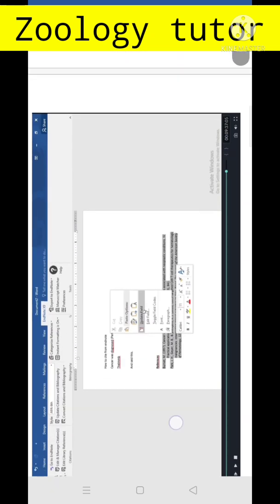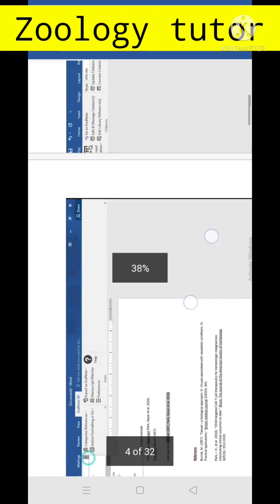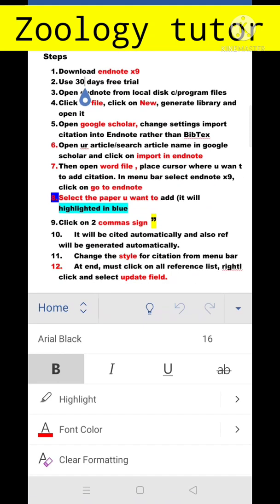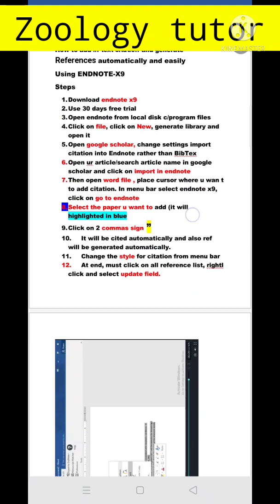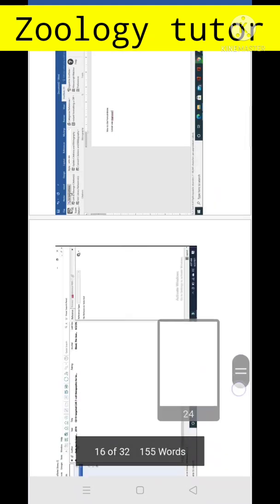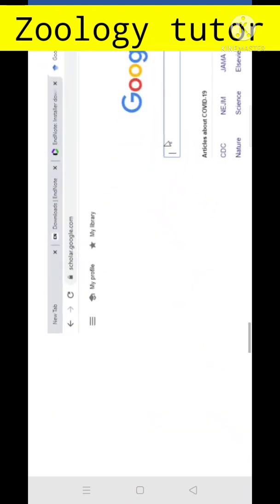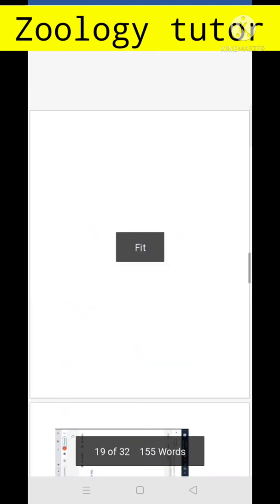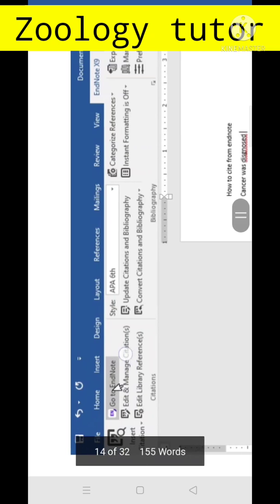EndNote easy download and use for Reference and In-text citation |For Beginners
This is a short yet fully explained video on how to
download endnote
how to use it
how to create Library
follow 12 small steps and master using endnote even if u have heard of it first time

guide how to cite in-text citation

use Endnote
automatically generate reference